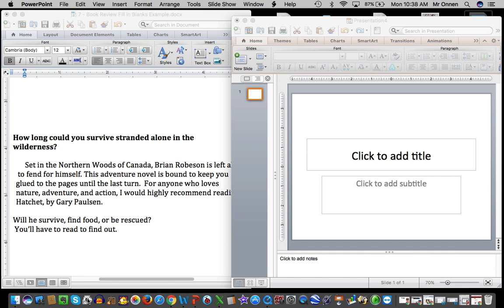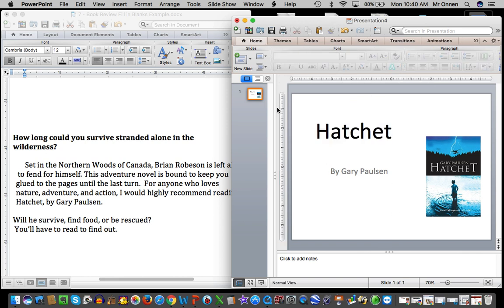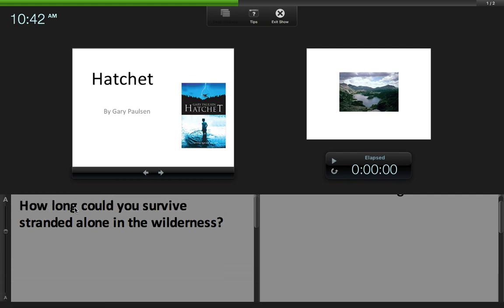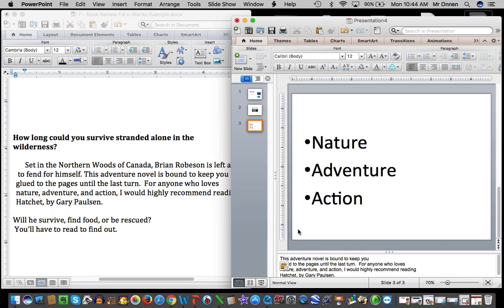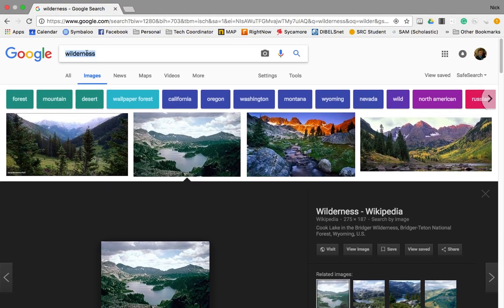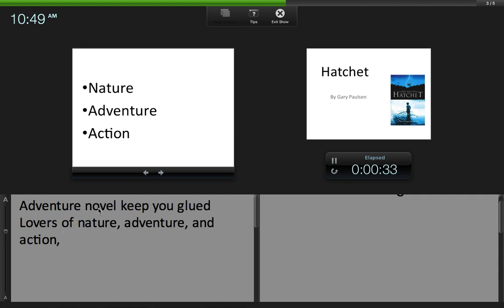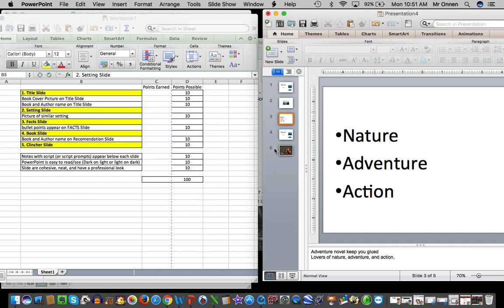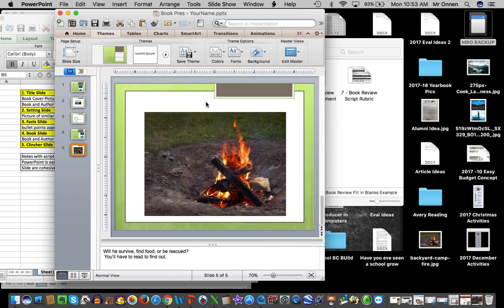A10 Book Review Presentation